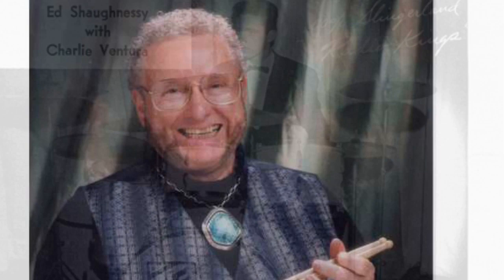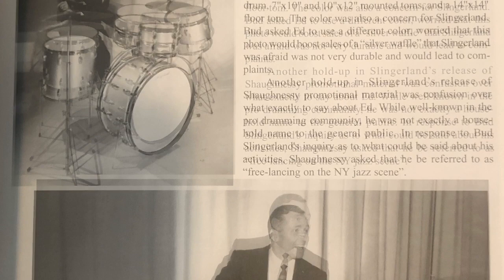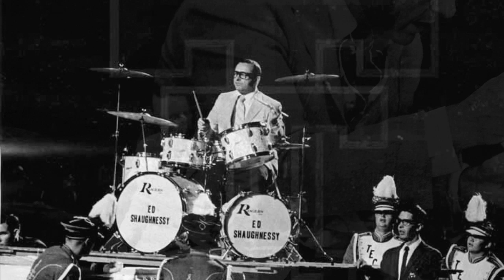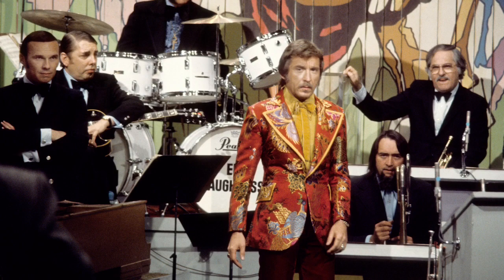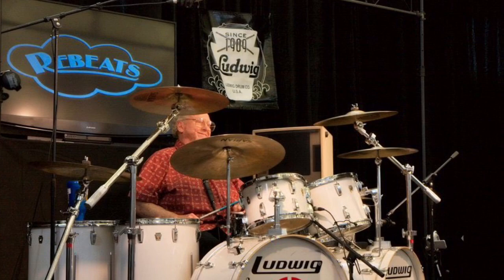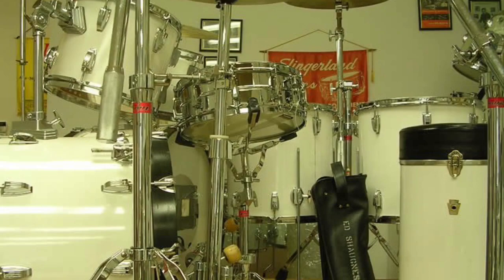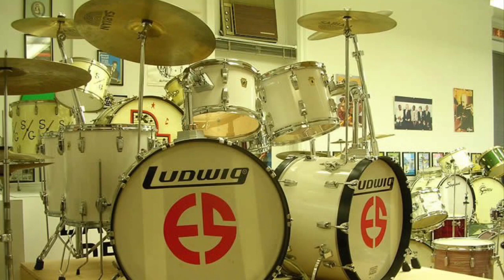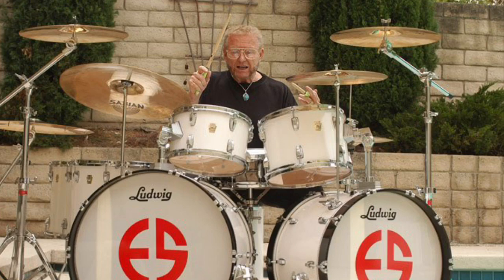Steve Maxwell discusses Ed Shaughnessy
Steve gives you some insight and photos of Ed Shaughnessy, who held down the drum chair on The Tonight Show for decades